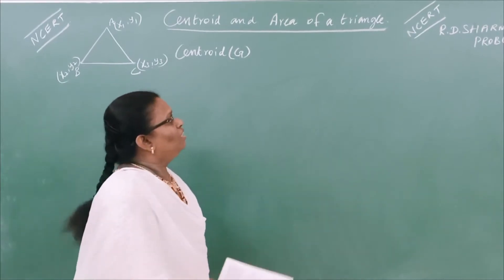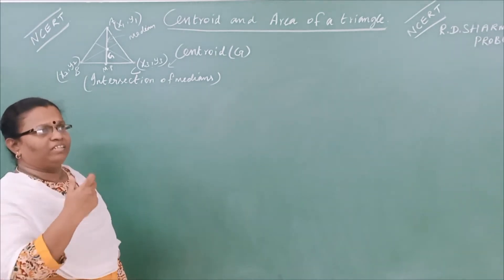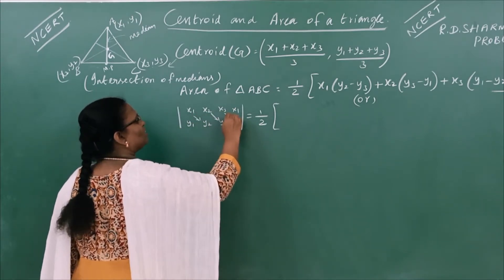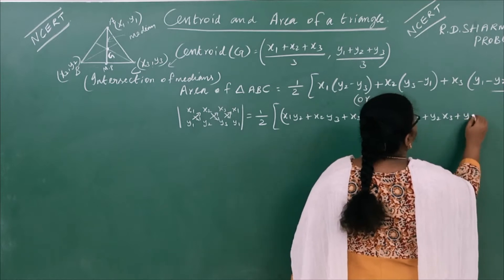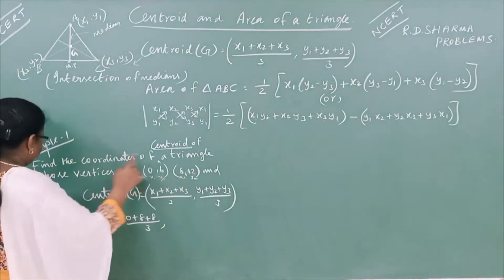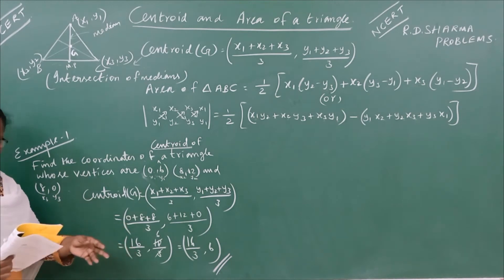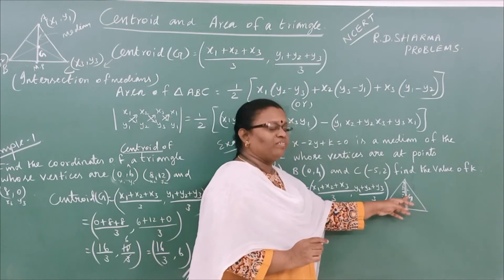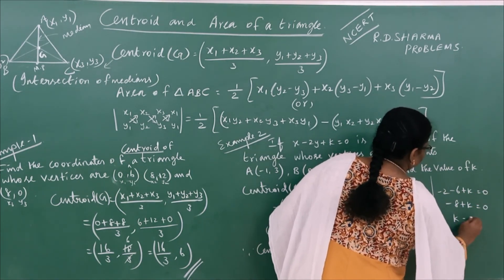CO-ORDINATE GEOMETRY (NCERT ) – X STD(20 – 21) – CENTROID PROBLEMS – PART 1